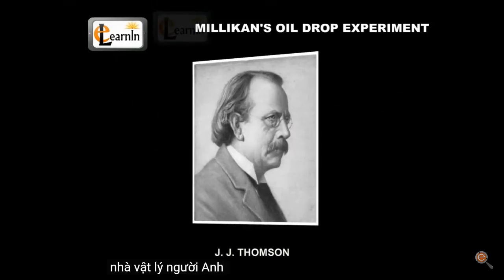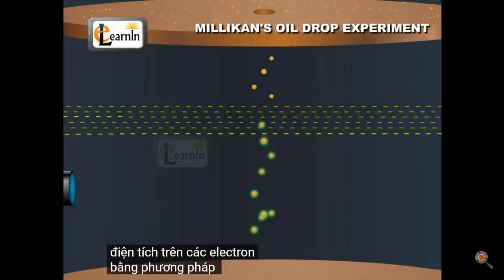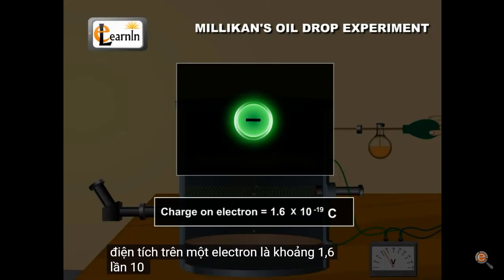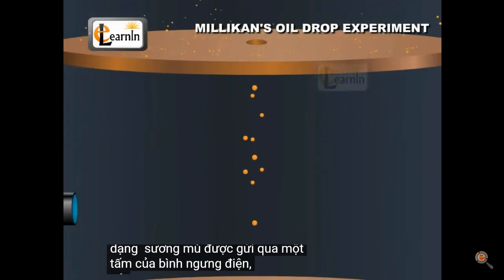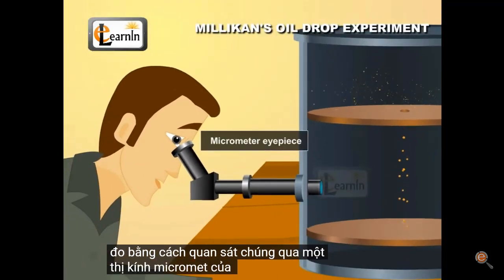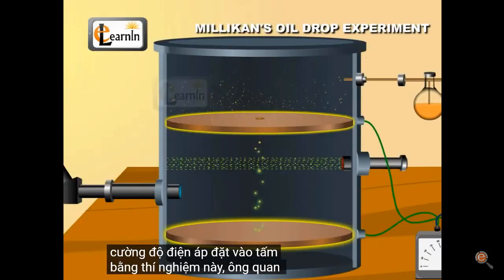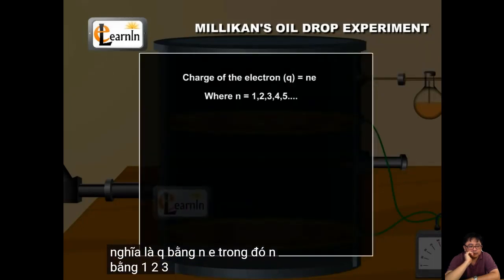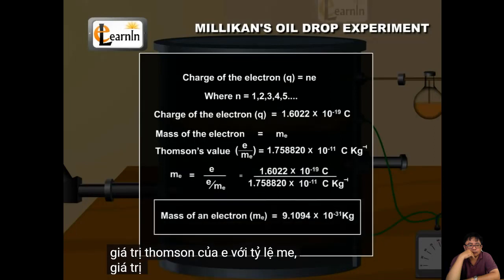thi nghiem giot dau của Milikan